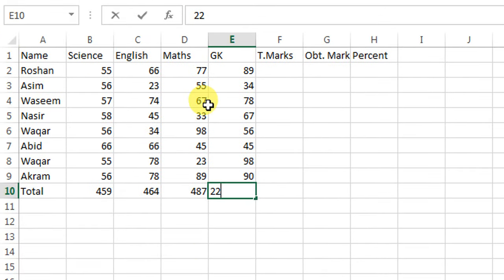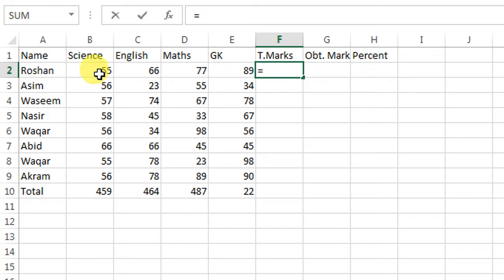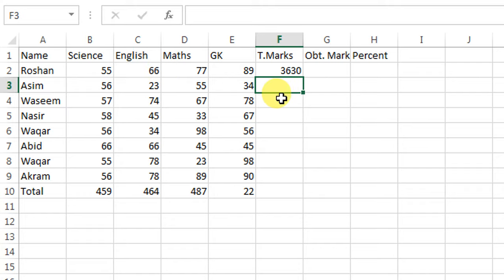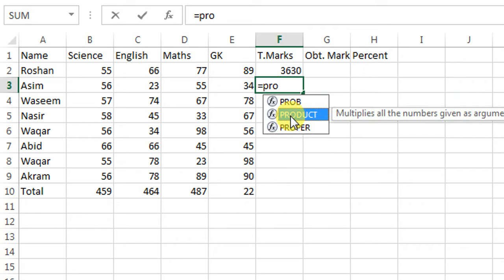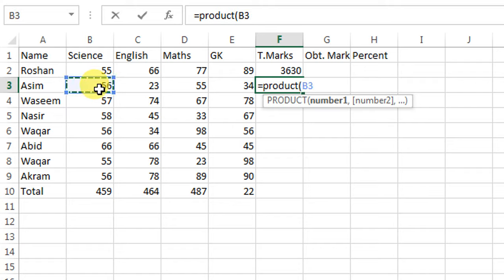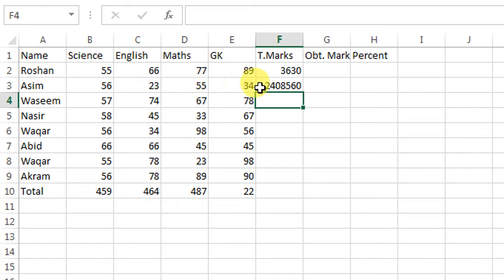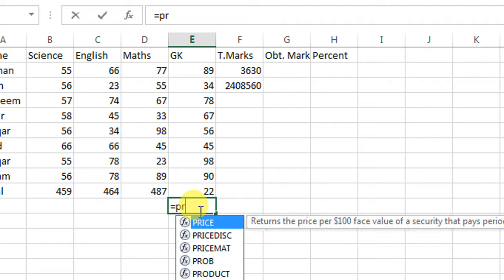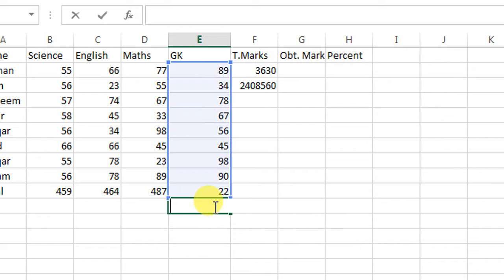How To Use Multiplication Formula in Excel | How to Multiply in Microsoft Excel | Multiply Cells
How To Use Multiplication Formula in Excel | How to Multiply in Microsoft Excel | Multiply Cells in MS Using Multiplication Formula
this tutorial of Microsoft Excel shows how to multiply cells and Microsoft Excel. it also describes how to multiply two numbers and how to multiply a complete row and column using multiplication formula